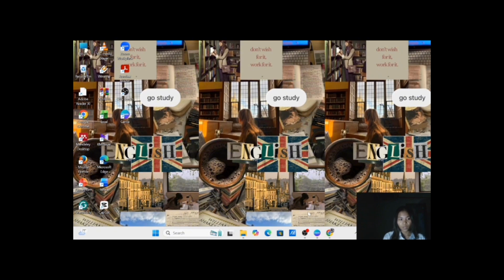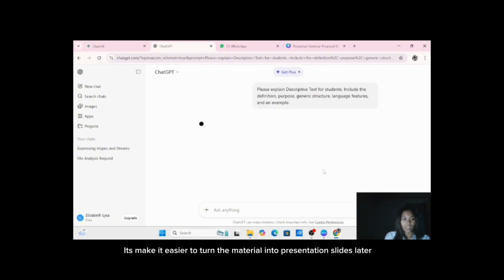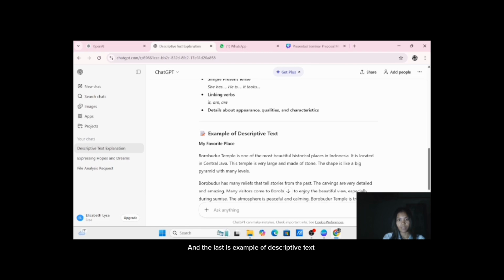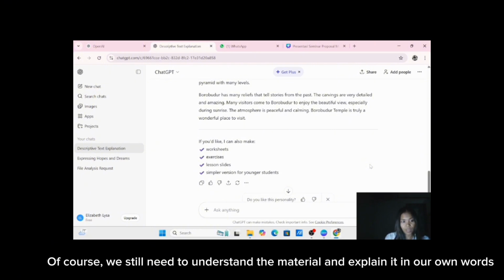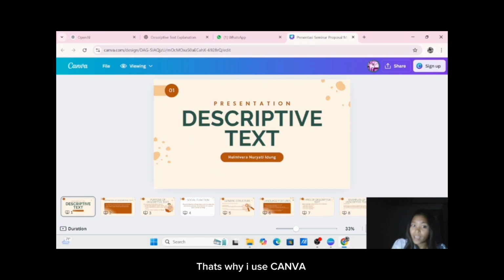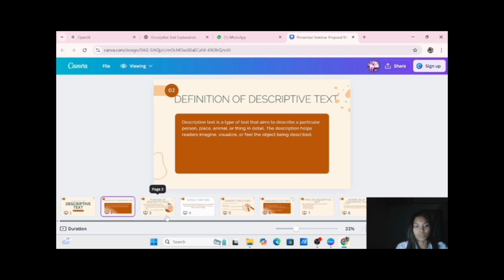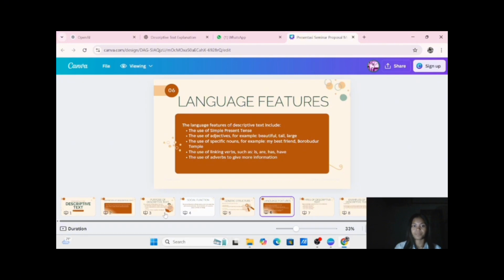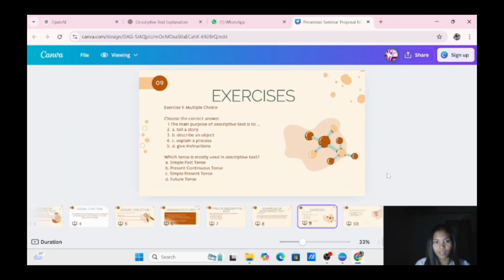Descriptive text Teaching learning video (Helmivera Nuryati Idung) ICT and ELT_PBI24 C